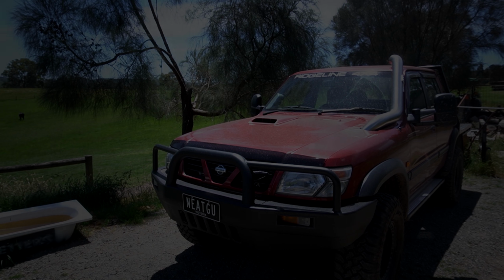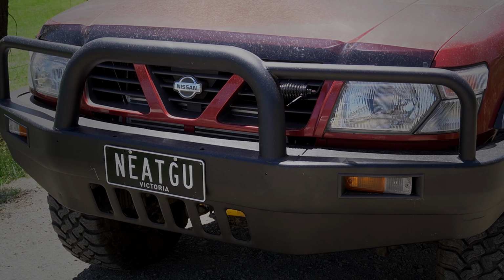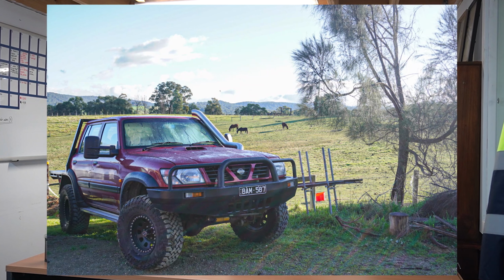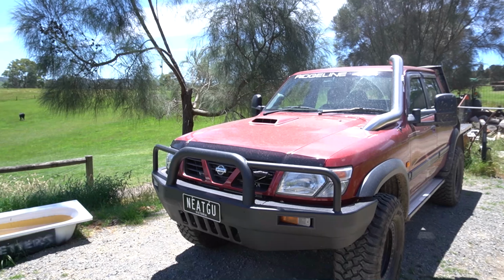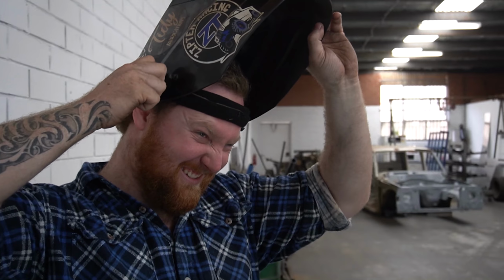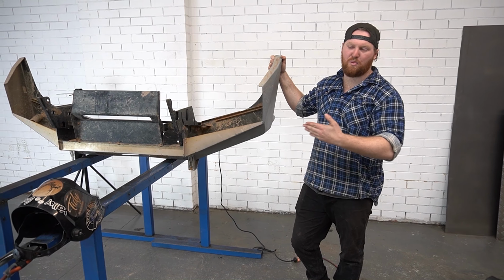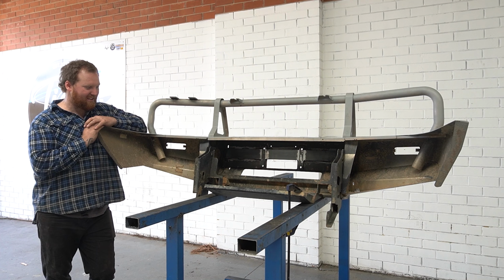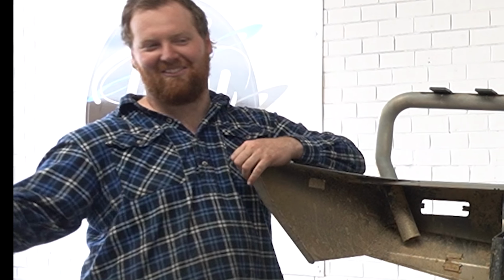MODIFIED ARB Non Winch Bullbar Into CUSTOM | EP 7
G'day viewers! Wow am I keen to show this little beauty, had a bit of fun with this video hope you have a giggle... Let's transform this stock non winch ARB bullbar into an offroad custom winching bullbar with the help from TIDY FABRICATIONS!